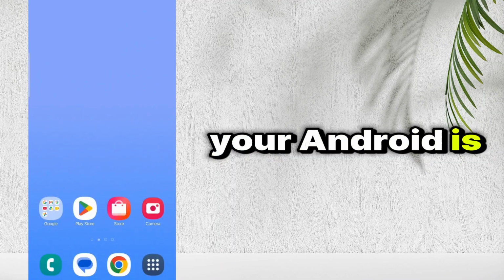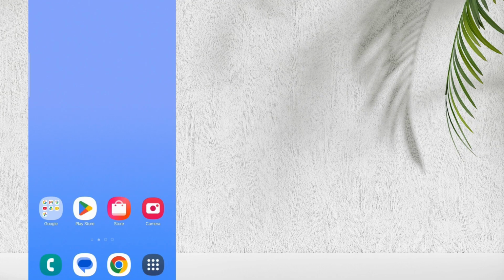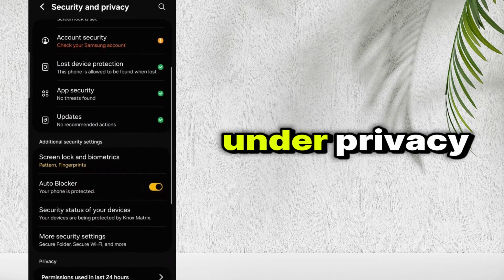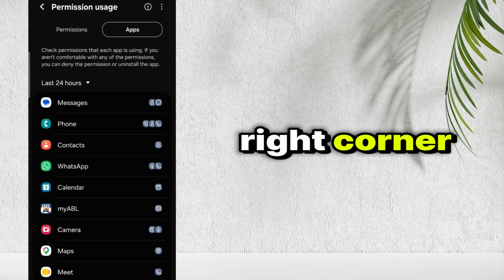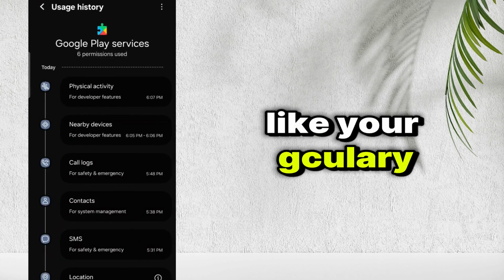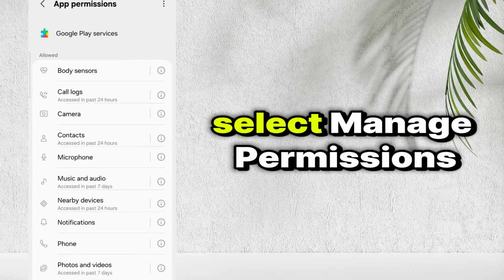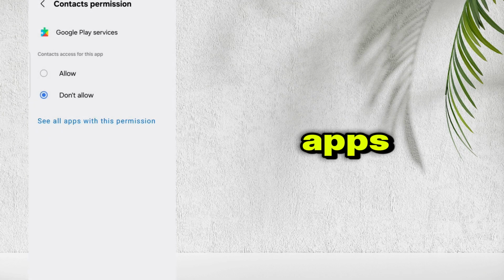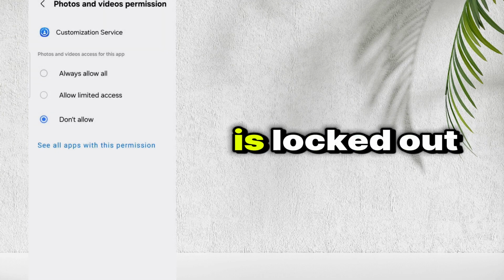Your Android Apps Have Secret Access to Everything | Here's How to Stop It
Did you know your Android phone comes with pre-installed apps that are spying on your texts? In this video, we expose how to find the hidden receipt proving these system apps are reading your private SMS messages—including your bank's 2FA security codes.

Review your android app permissions to stop apps from accessing your private data. Learn how to secure your device in minutes.

This tutorial helps you navigate your phone settings to identify exactly which applications have accessed your contacts, gallery, and other personal information over the last 24 hours. If you are concerned about your digital footprint, this guide shows you how to manage android settings to regain control over your privacy.

By following these steps, you can remove app permissions for any software that does not need access to your sensitive files. Using an app permission manager correctly is the fastest way to improve your privacy security android experience and ensure that only trusted apps have your data.